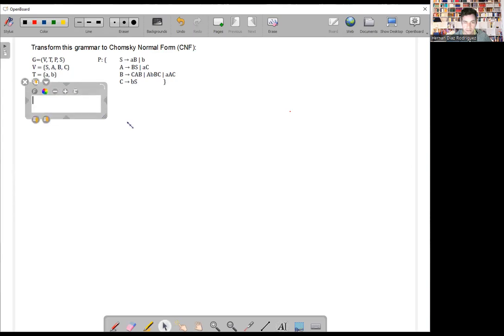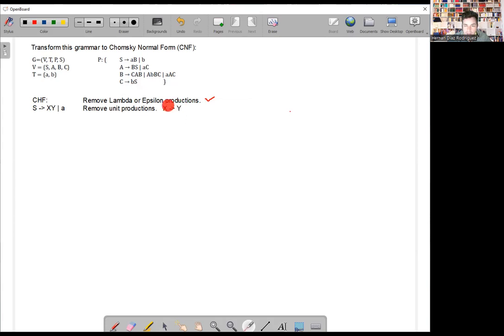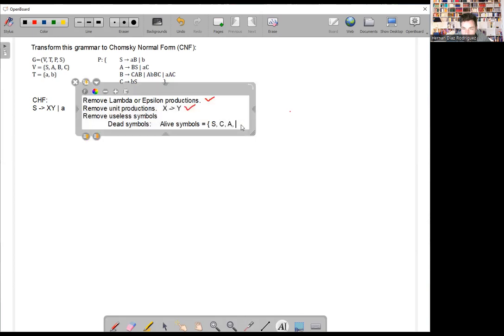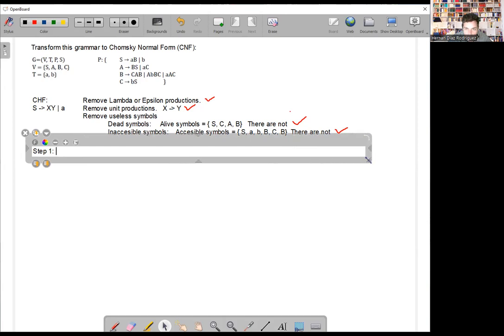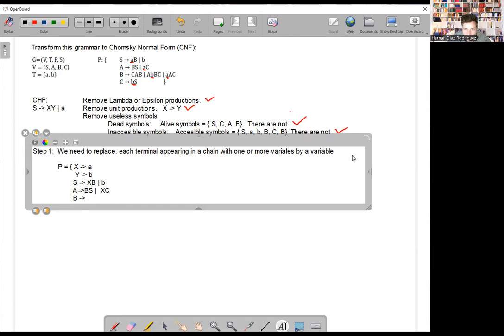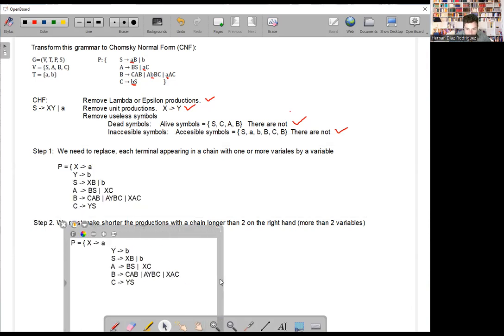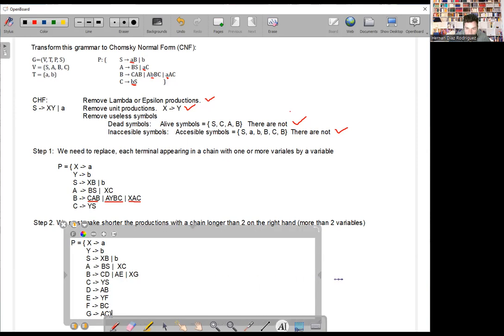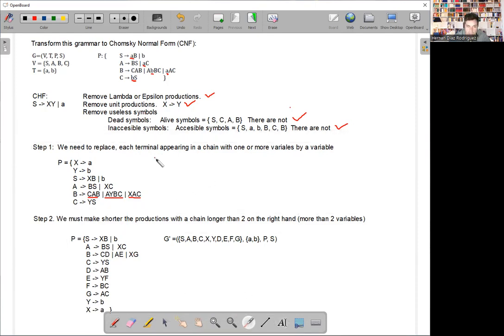9.4- Transform a context free grammar to Chomsky Normal Form (CNF)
Today we transform a context free grammar to Chomsky Normal Form, for that we simplify the grammar and then apply 2 steps. This is usefull for the algorythm CYK